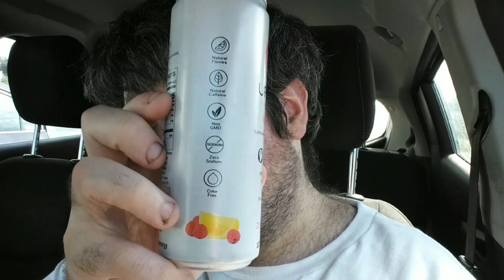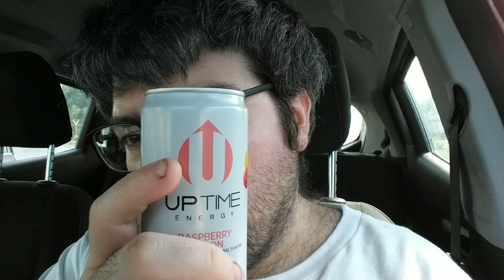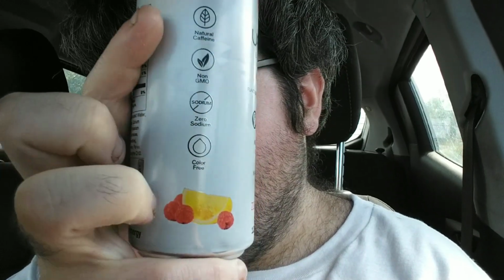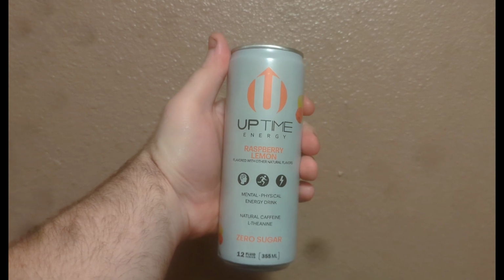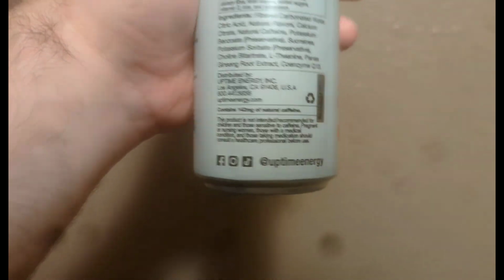Deadcarpet Energy Drink Reviews - Sugar-Free Raspberry Lemon UpTime Energy Drink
I review the Sugar-Free Raspberry Lemon UpTime energy drink. This is my 2,269th energy drink review video. It is Zero Sugar and has 142mg of caffeine in it.